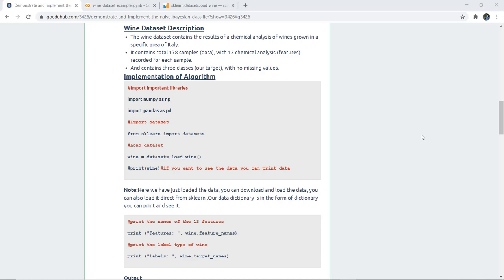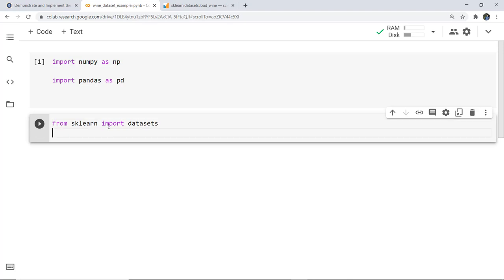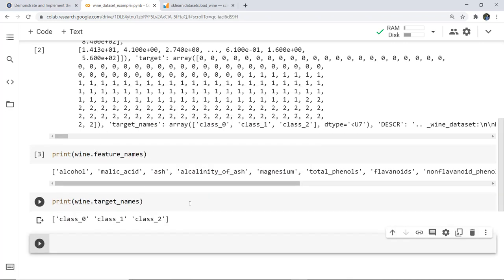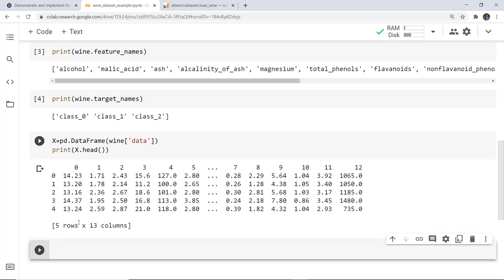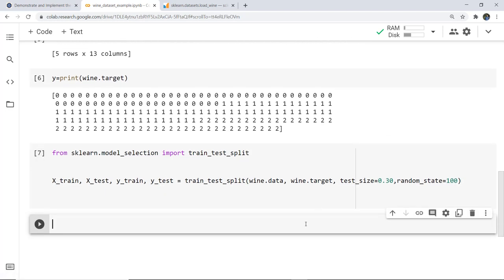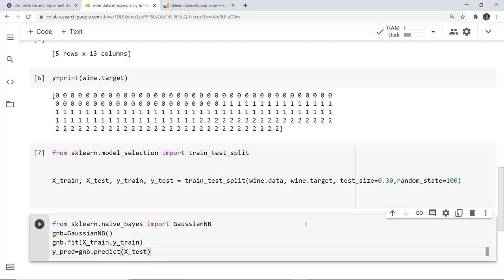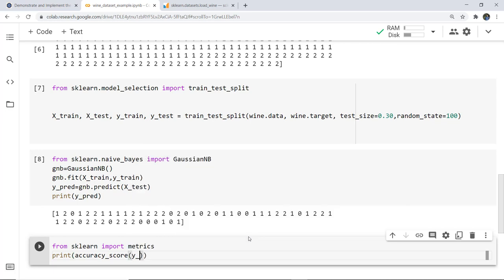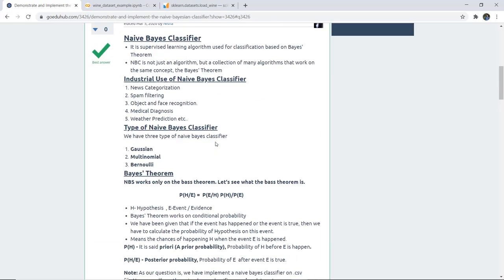Naive Bayes Classifier Example | A practical explanation of Naive Bayes classifier Machine Learning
How to Develop a Naive Bayes Classifier from Scratch in Python? What does naive Bayes classifier do? Wine dataset  Naive Bayes classifier implementation. How to classify wine using sklearn Naive Bayes model?